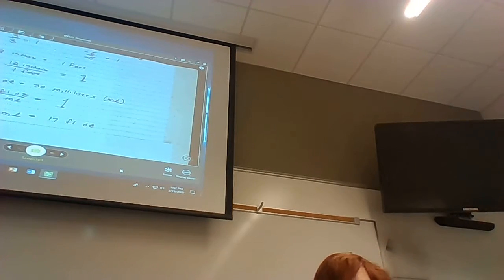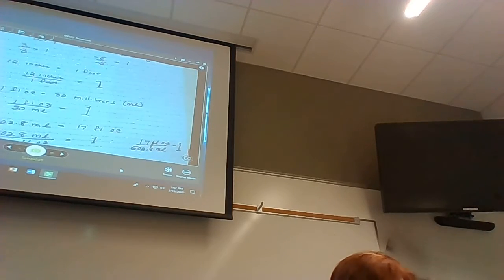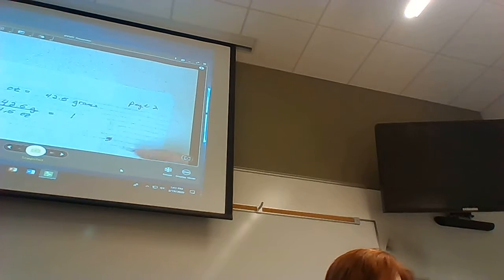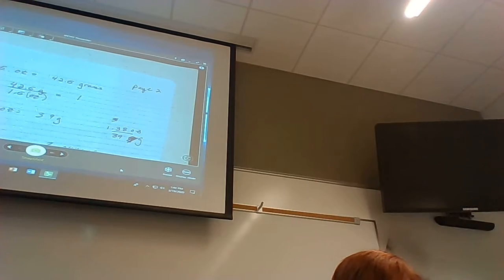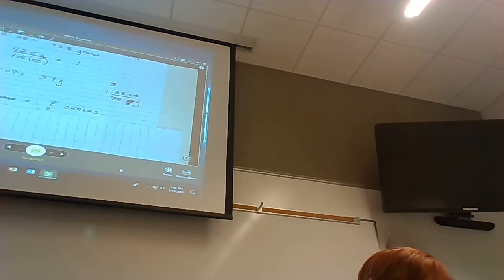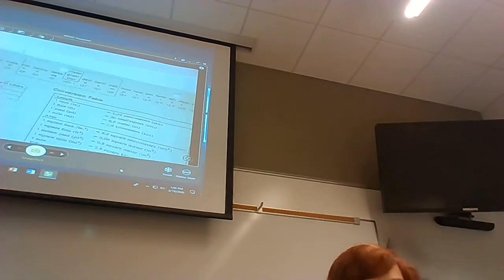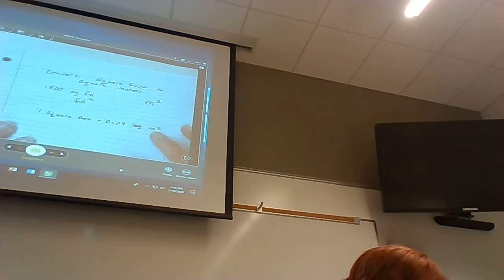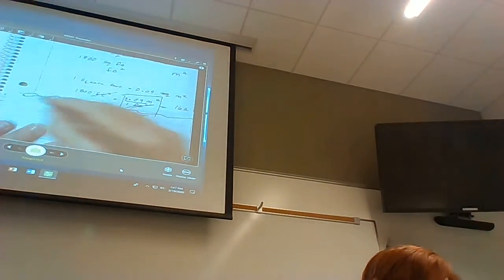power of 1 a